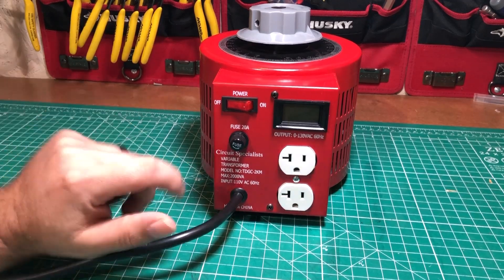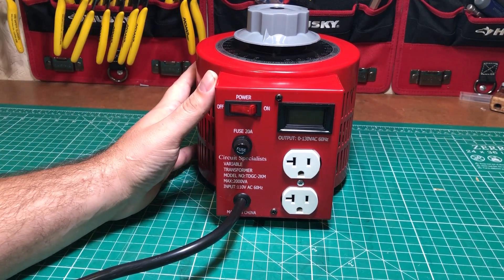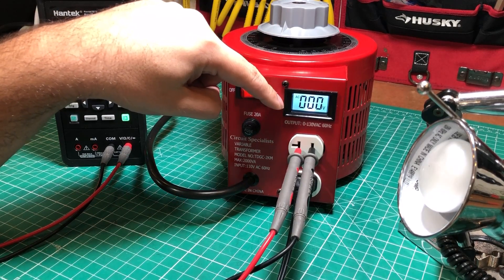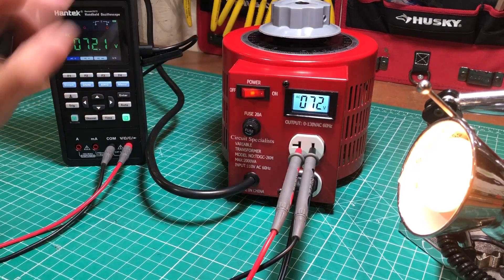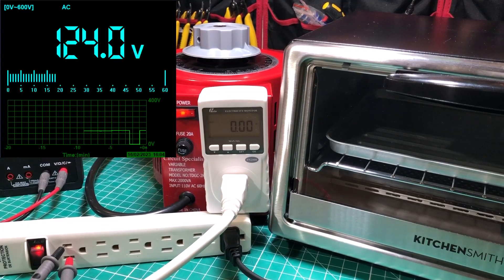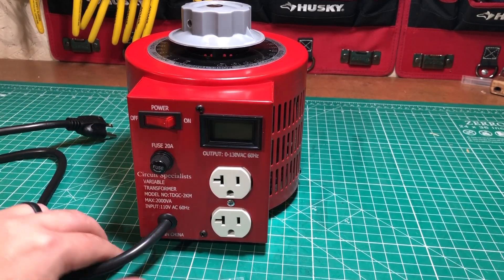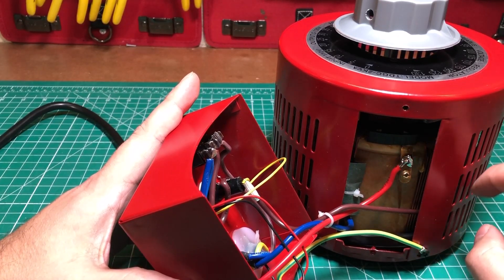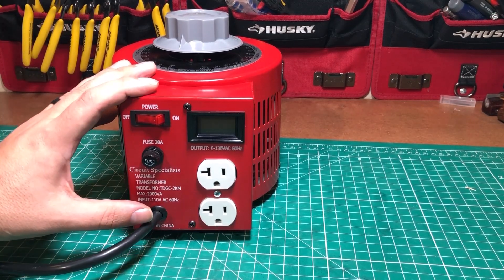Circuit Specialists Variac Teardown and Review - Model TDCG-2D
I was disappointed with reviews of all the cheap Variable AC Transformers that were available on the market, so I started looking for something that was a little higher quality.  I stumbled across a familiar name, Circuit Specialists and they were nice enough to send me a TDCG-2D unit that I could tear apart.

Note that this model has been discontinued for the new Gen 3 version with built in current meter.

Or, if you prefer Amazon...

Amazon Links
20 Amp Model
5 Amp Model
Triple DC Power Supply
Hantek 2D72

0:00 Introduction
2:42 Grounding Test
3:22 Accuracy Test
7:01 Stability Test
8:27 300 Watt Test
9:58 1000 Watt Test
11:00 Teardown
15:29 Conclusions